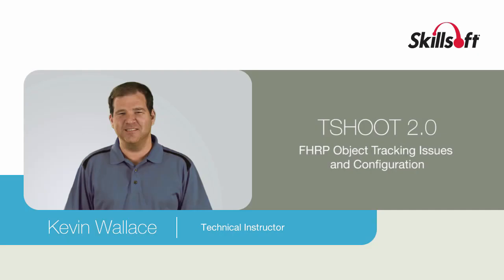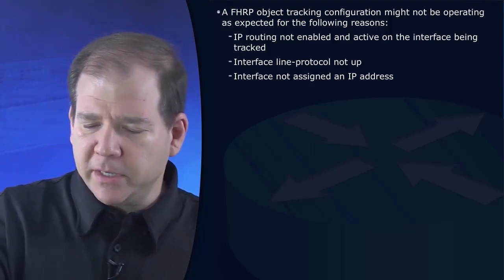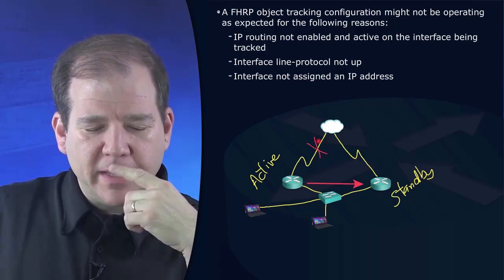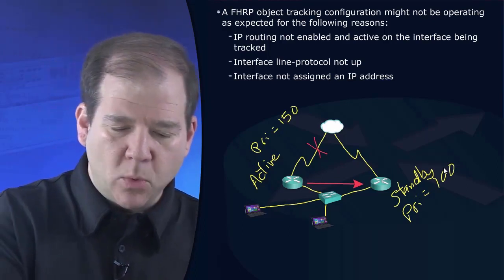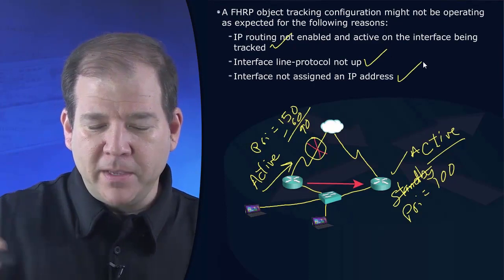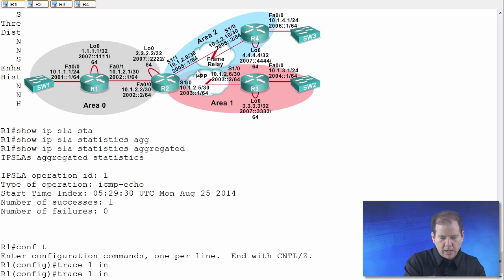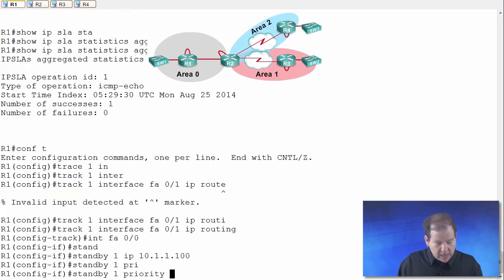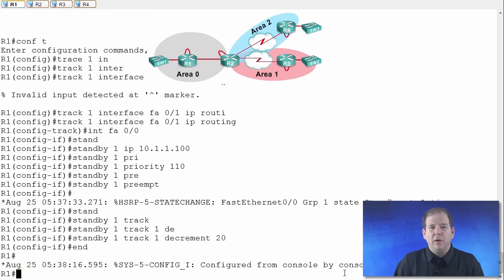2 TSHOOT FHRP Object Tracking Issues and Configuration